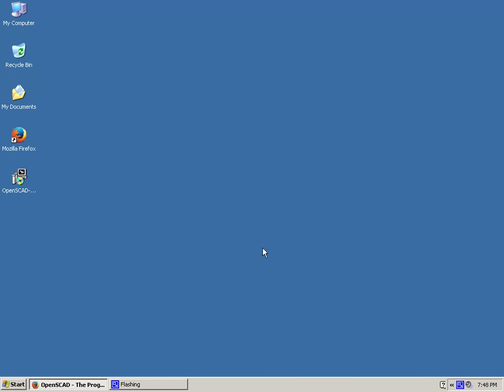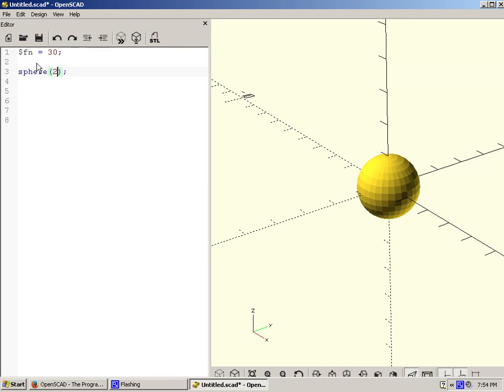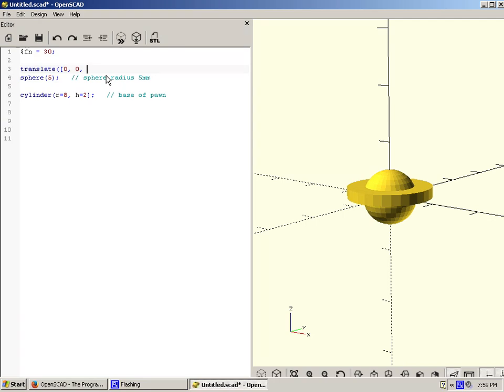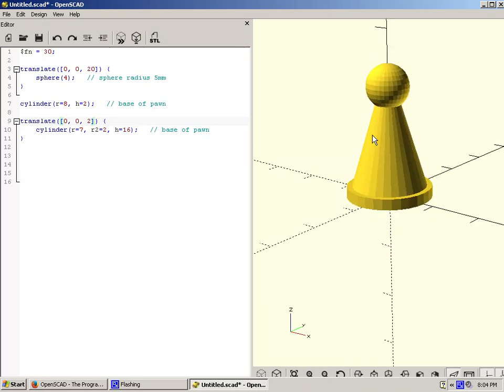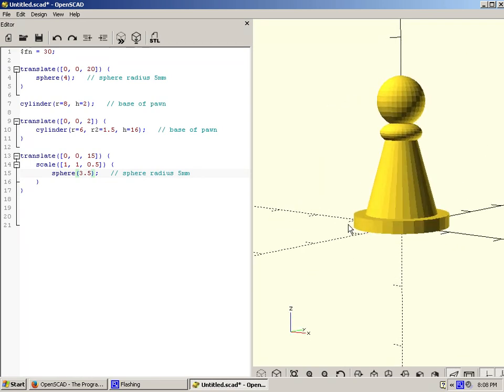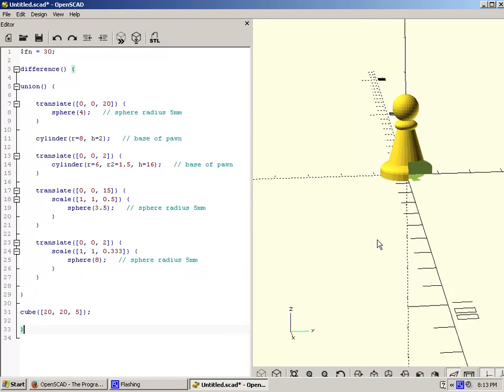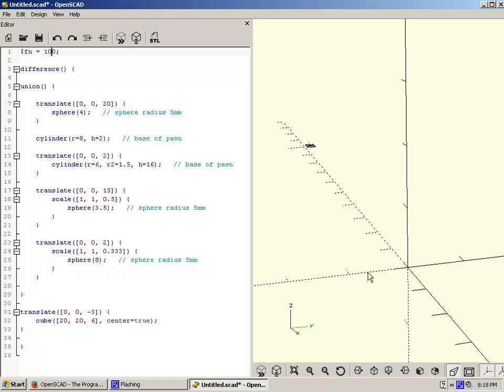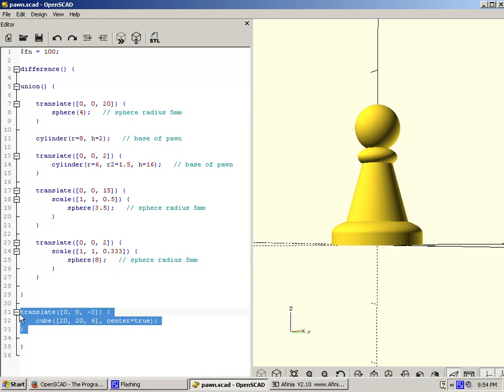OpenSCAD Tutorial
This is an OpenSCAD tutorial I made back in 2015, not too long after discovering it and how awesome of a program it is for 3D modeling with more of a computer programmer approach.  I've been thinking of creating a new tutorial for OpenSCAD, though everything in this one still applies even though it's not as refined or advanced.